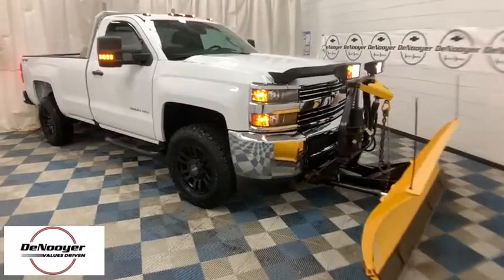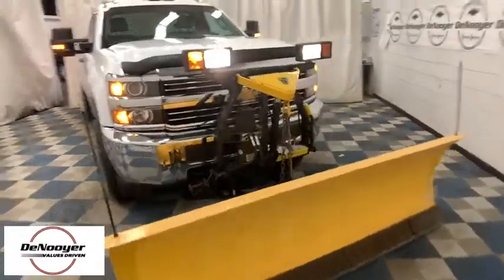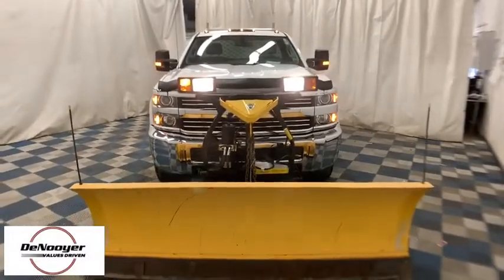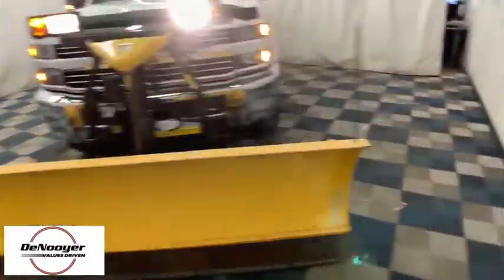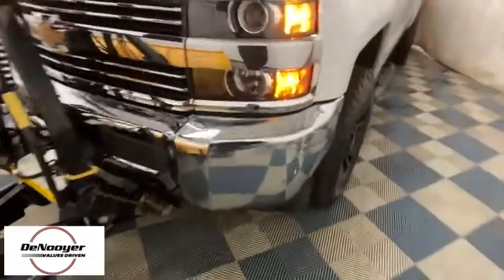2016 Chevrolet Silverado 3500HD Colonie, Albany, Saratoga Springs, Clifton Park, Schenectady, NY 300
U 2016 Chevrolet Silverado 3500HD available in Colonie, New York at DeNooyer Chevrolet. Servicing the Albany, Saratoga Springs, Clifton Park, Schenectady, NY area.

DeNooyer Chevrolet
127 Wolf Road

CARFAX One-Owner. Clean CARFAX. Summit White 2016 Chevrolet Silverado 3500HD Work Truck 4WD 6-Speed Automatic with Overdrive 6.0L 8-Cylinder SFI OHV 6-Speed Automatic with Overdrive, 4WD, Cocoa/Dune w/Cloth Seat Trim.brbrRecent Arrival!brbrAwards:br  * JD Power Initial Quality Study (IQS)brbrbrReviews:br  * Impressive hauling and towing capabilities; refined and quiet ride; strong diesel engine; available CNG fueling for regular V8; solid build quality. Source: Edmunds